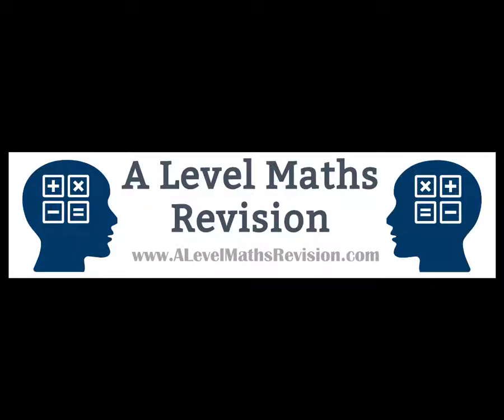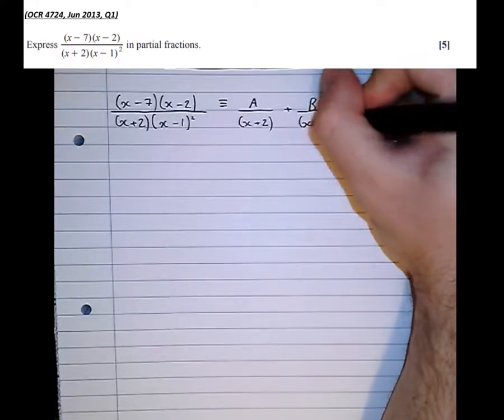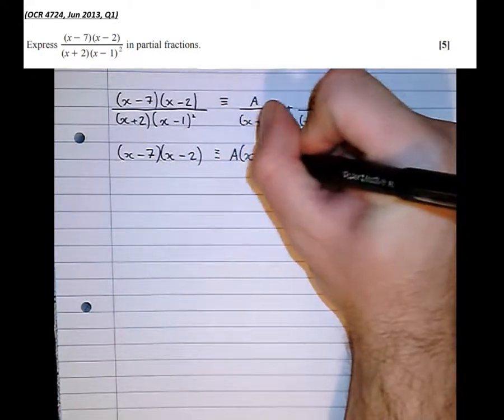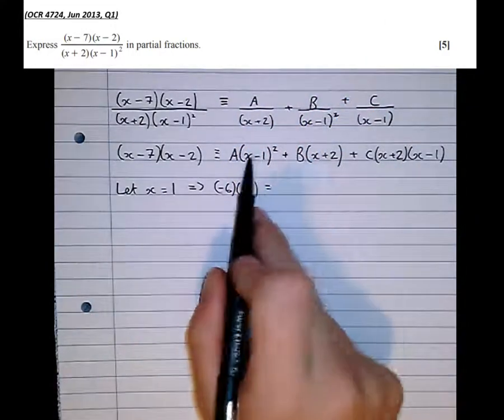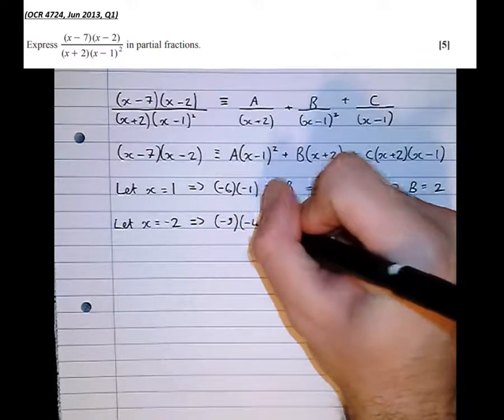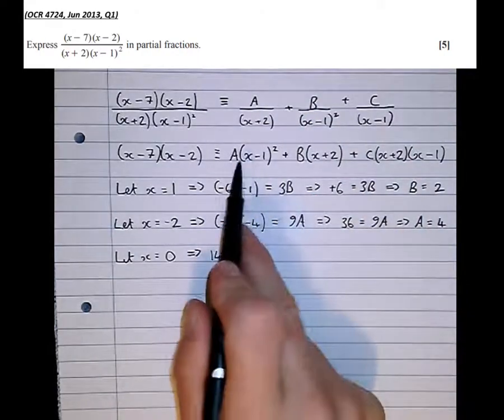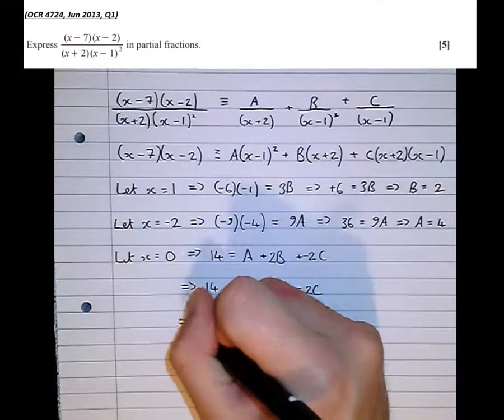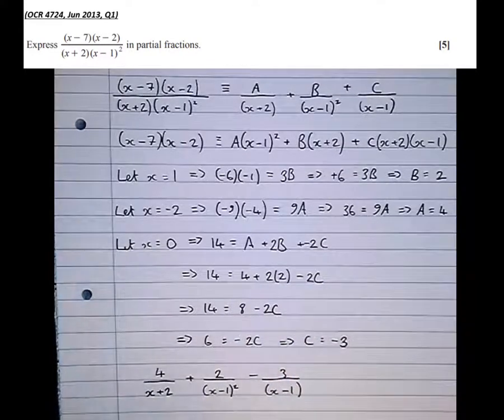Partial Fractions with Square Brackets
An A Level Maths tutorial video on finding partial fractions for an expression with a square bracket on the denominator. For more information on my one-to-one tutoring please